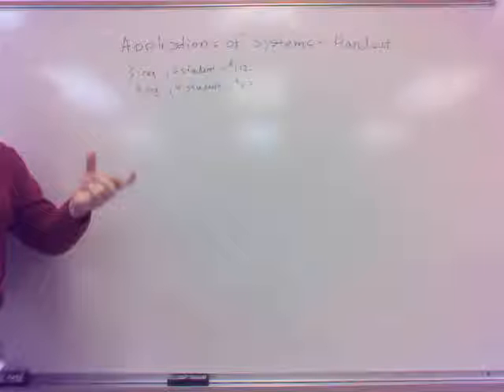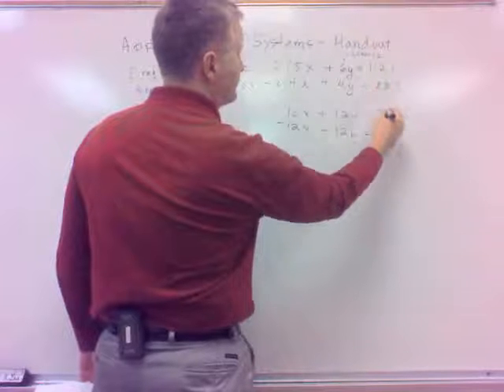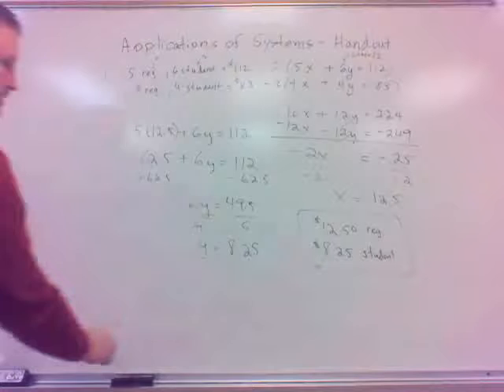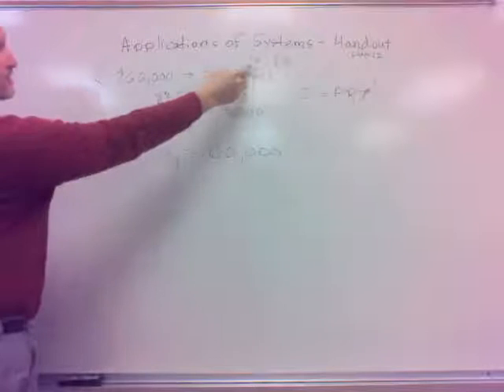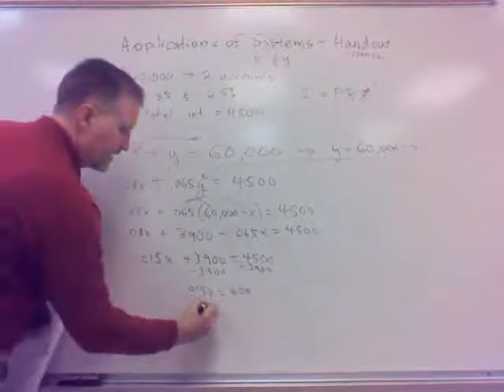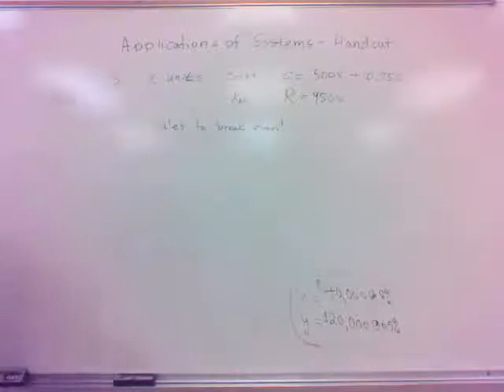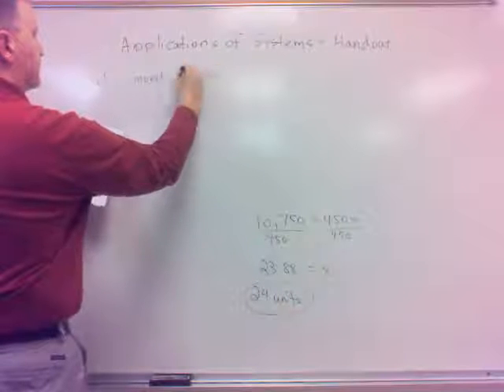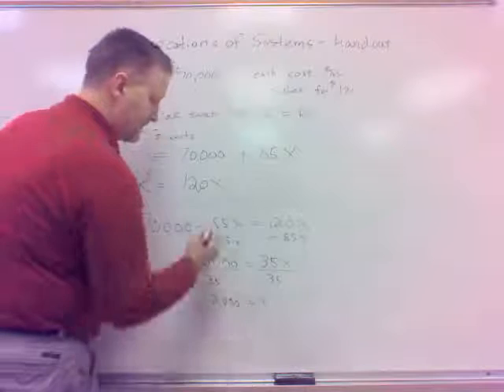135 Section 5.1 - Applications of Systems